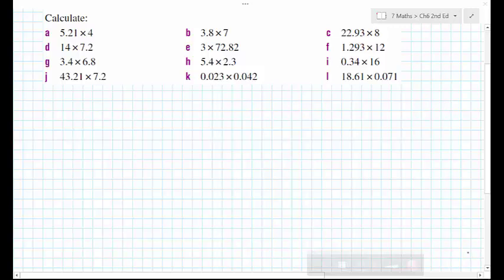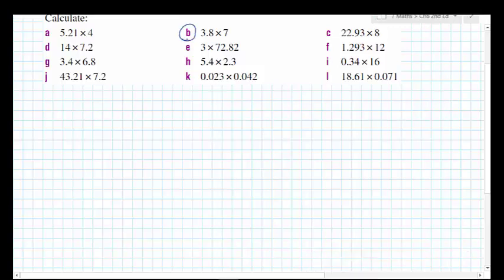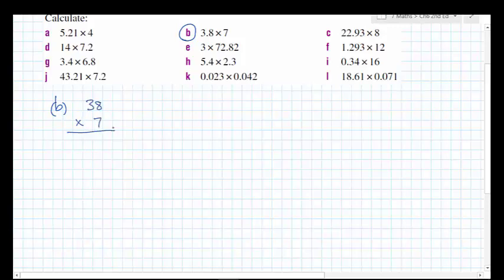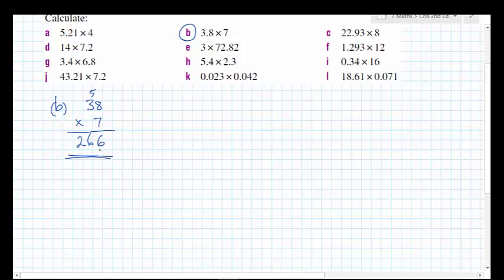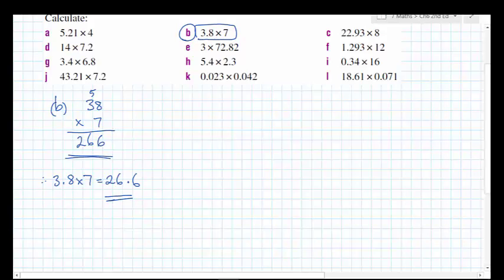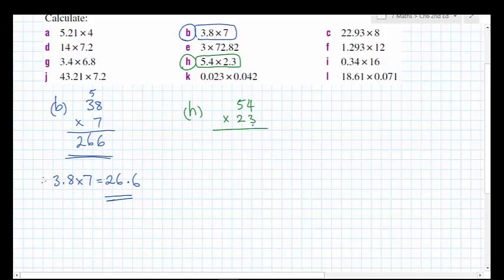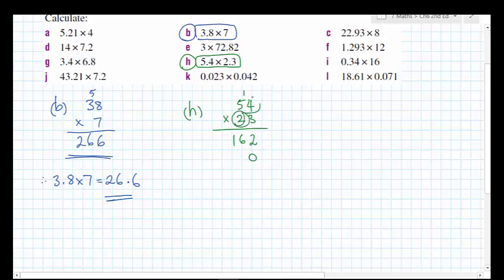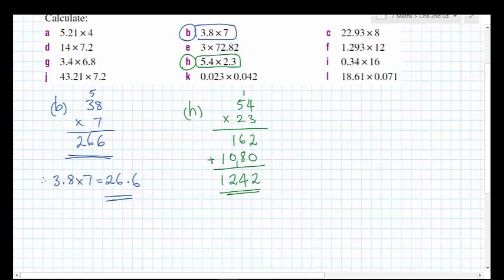7mat 6E Q6 multiplying decimals 16